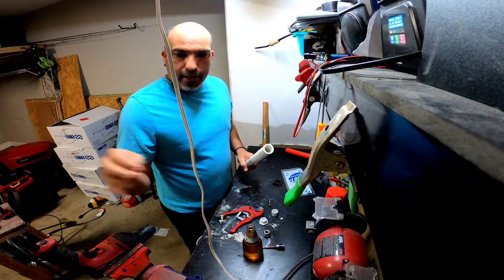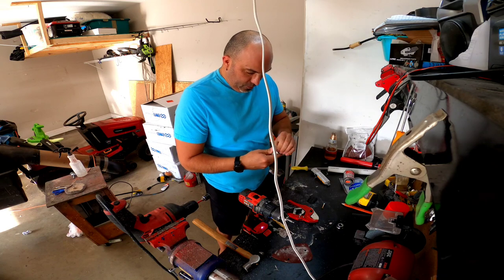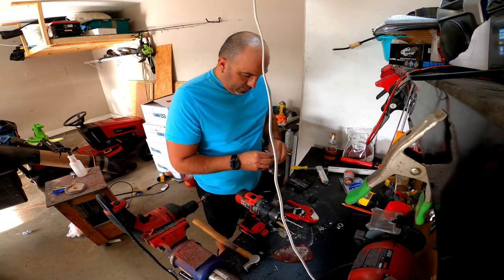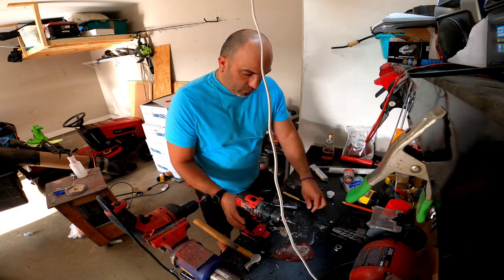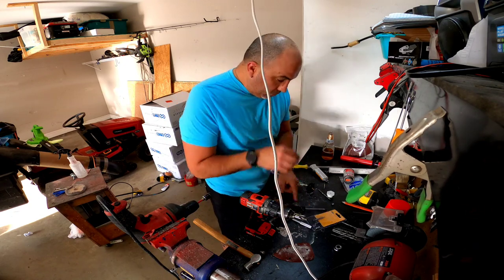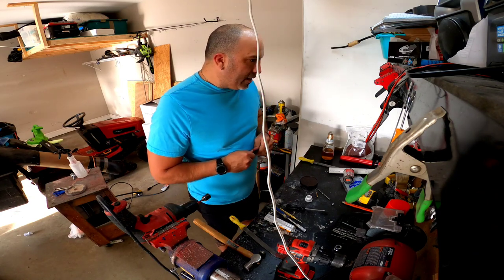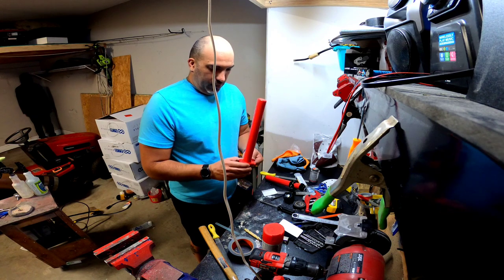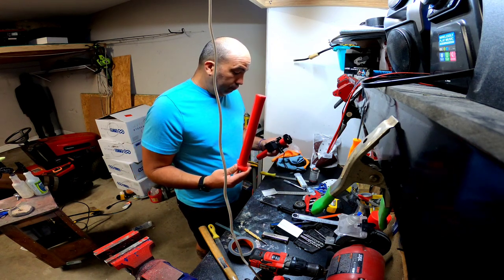Gopro dozer gopro selfie stick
How to make a gopro stick for cheap gorpo selfi stick how to